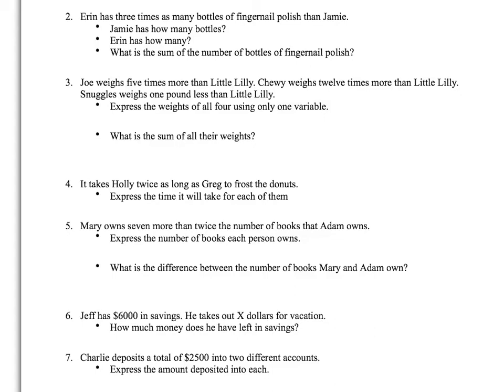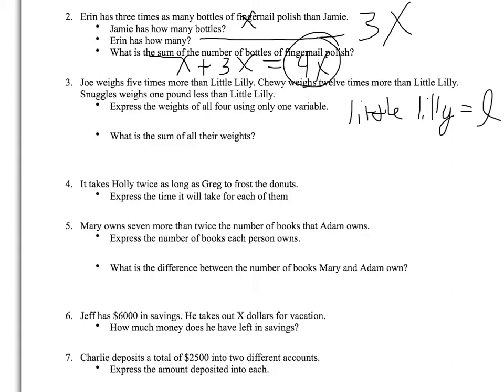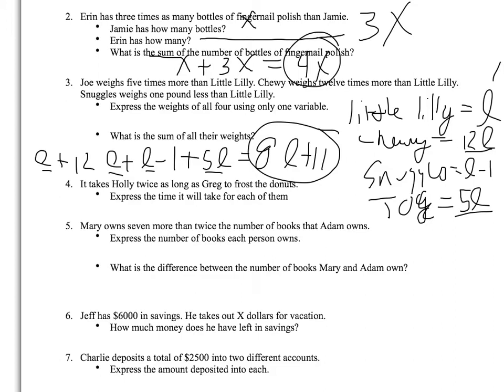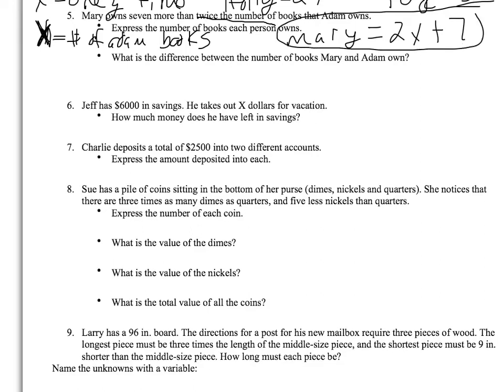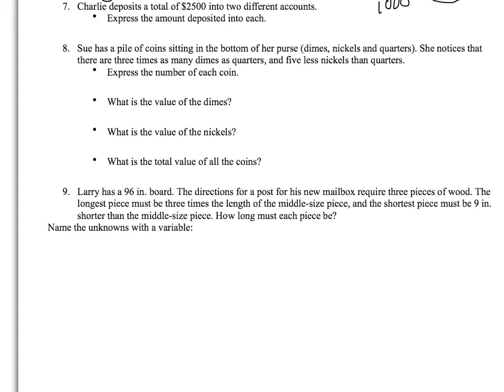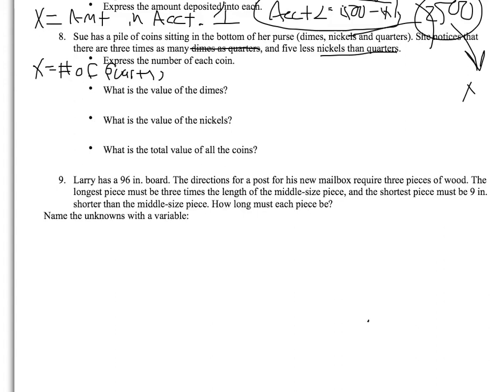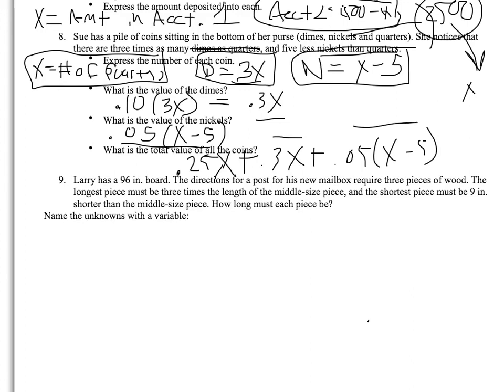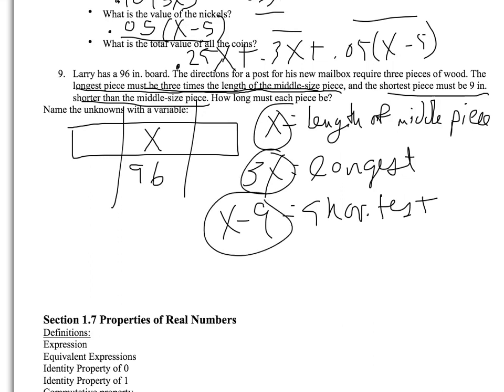Math 88/89 Write an Expression pt. 2